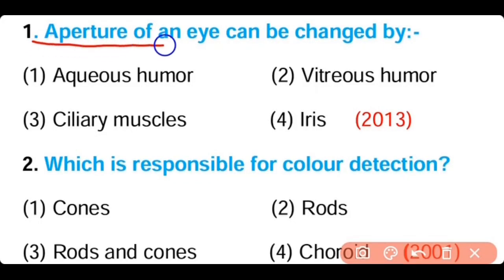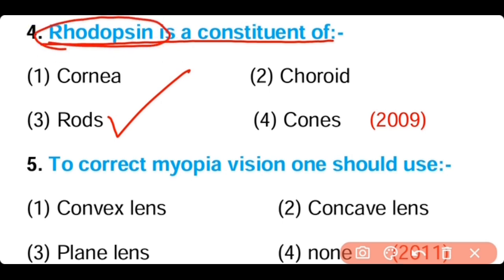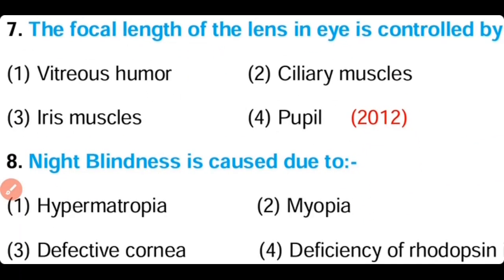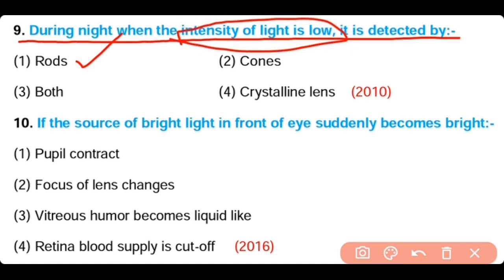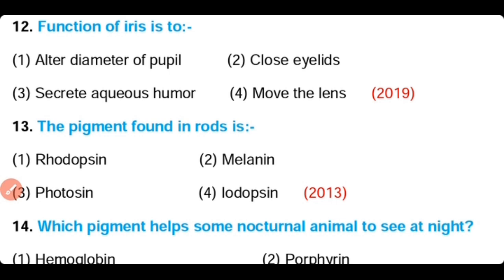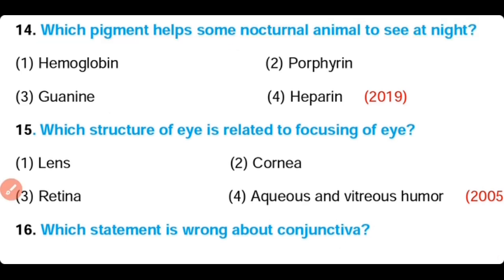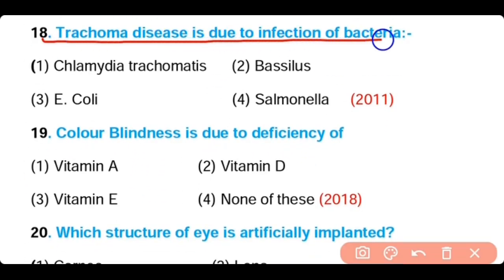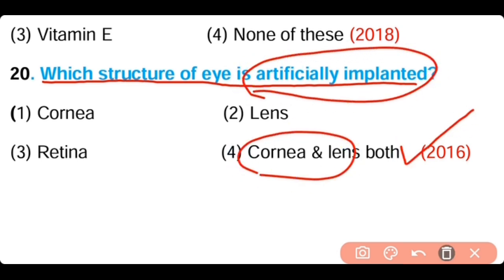eye mcq || human eye mcq || eye structure and working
The human eye is a sense organ that reacts to light and allows vision. Rod and cone cells in the retina are photoreceptive cells which are able to detect visible light and convey this information to the brain.